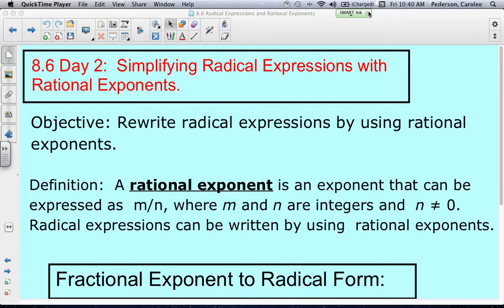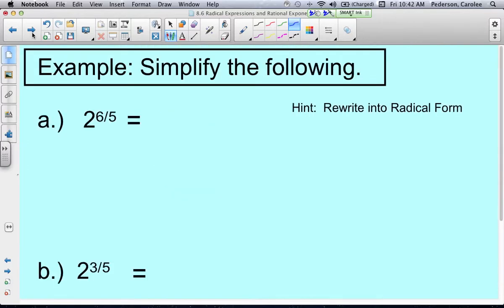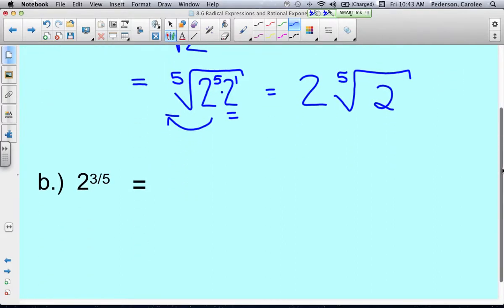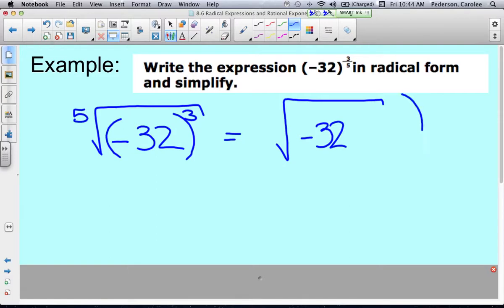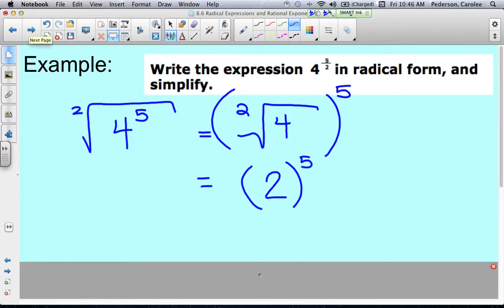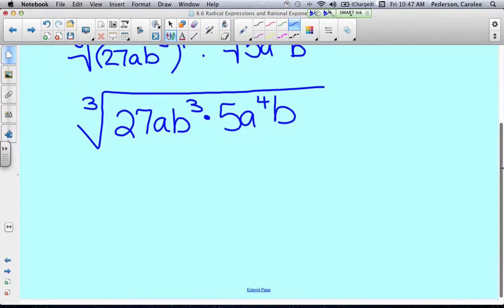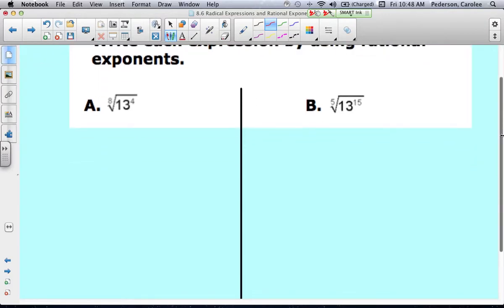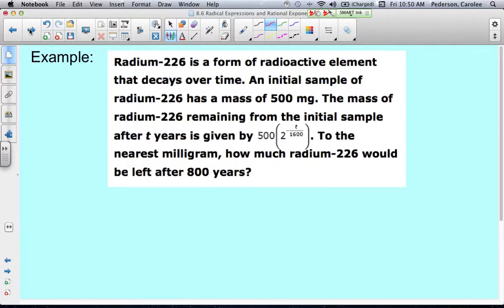8 6 Day 2 Part 1 Algebra I1